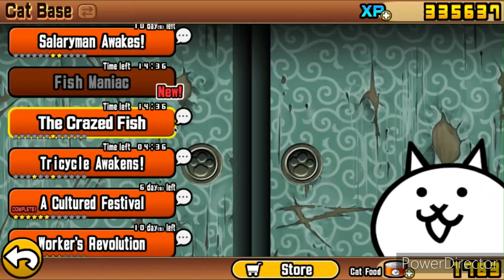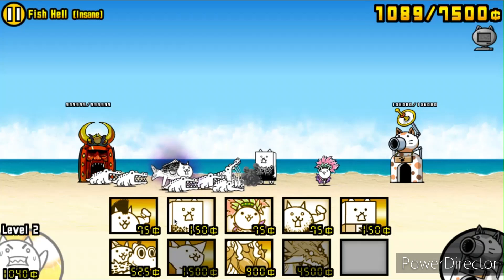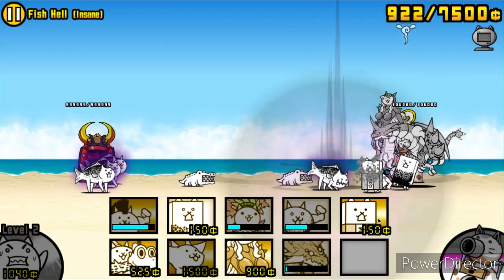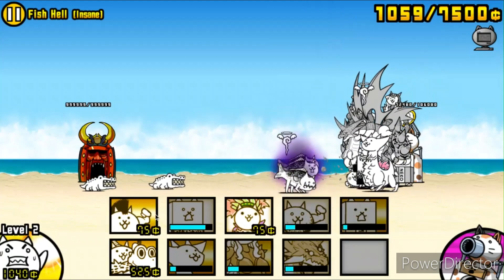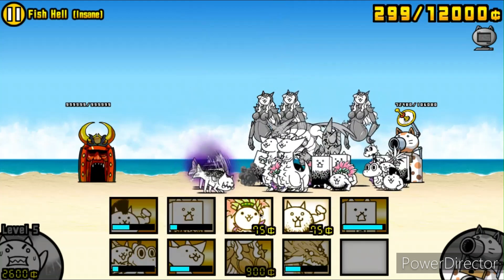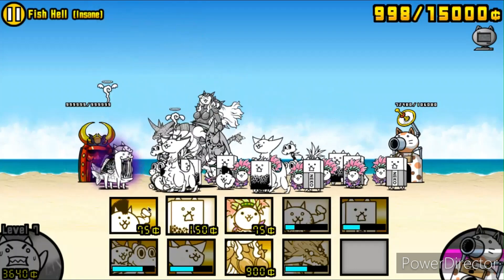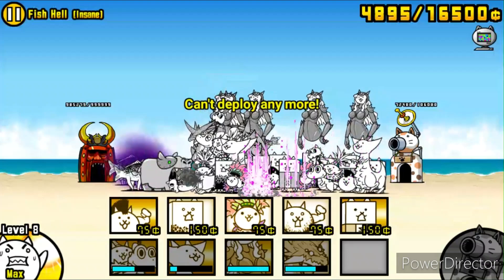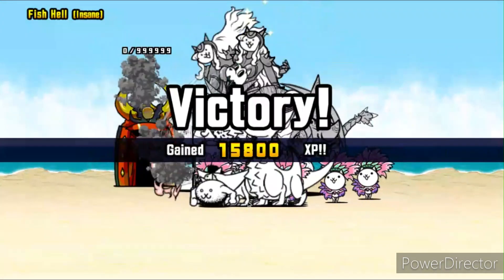Burnt Filet o Fish attacks!-The Battle Cats-(Crazed Fish Cat)